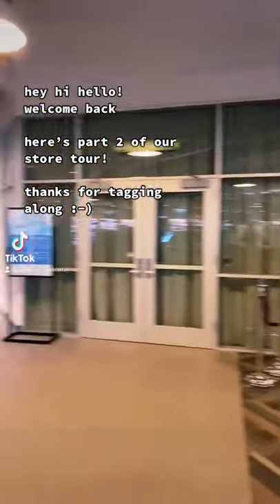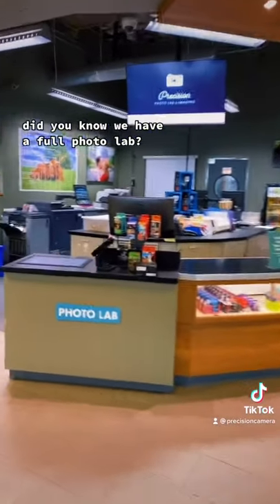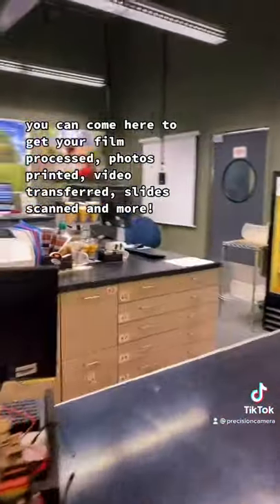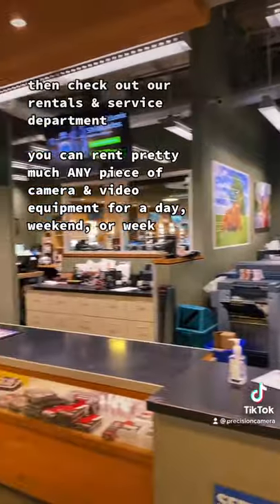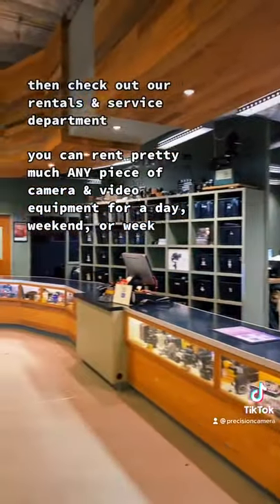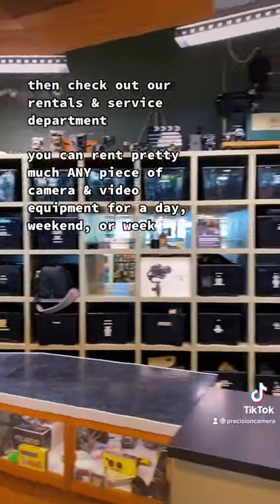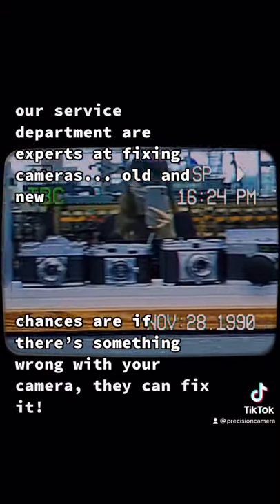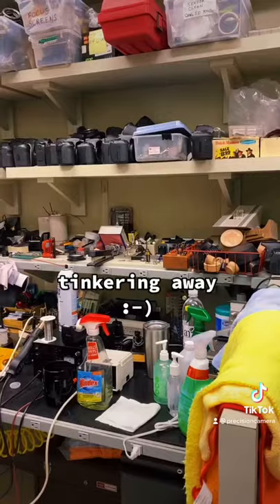Store Tour Pt. 2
Precision Camera & Video Store Tour Part 2!